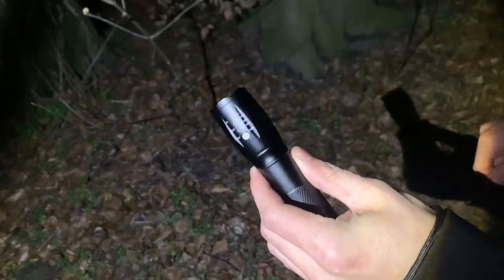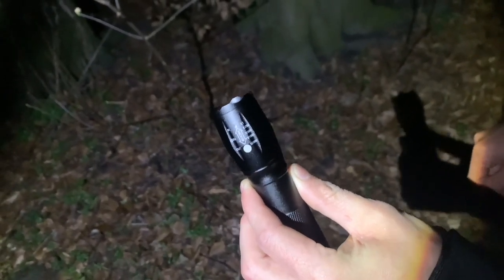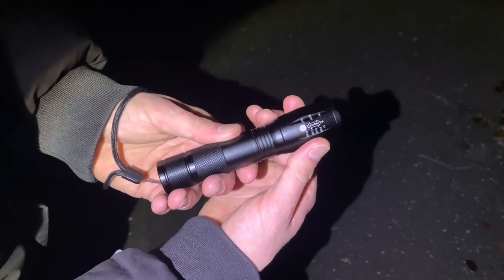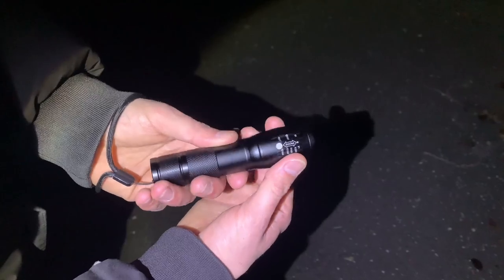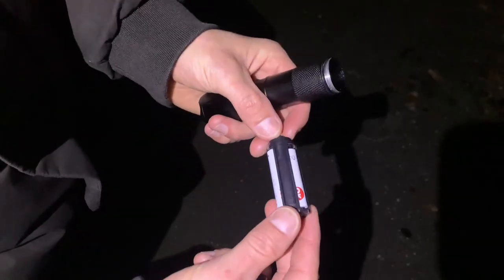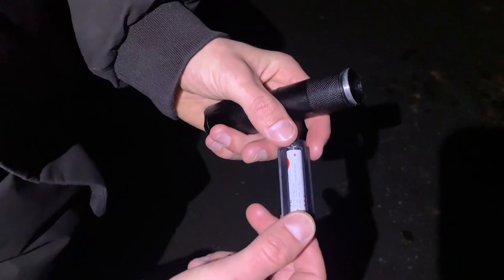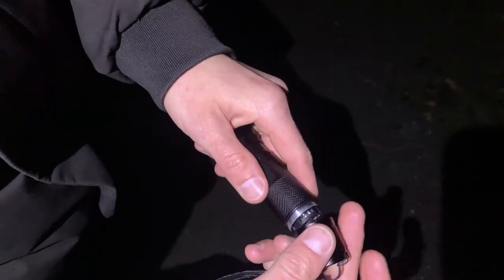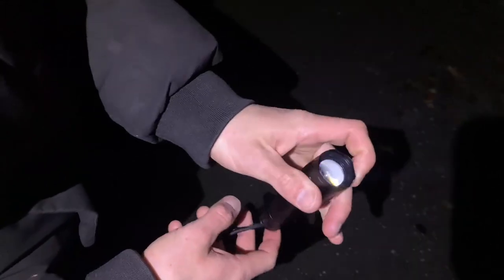Victoper LED Flashlight | Bright 2000 Lumens Tactical Flashlight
Victoper Bright 2000 Lumens Tactical Flashlights High Lumens with 5 Modes

Waterproof Focus Zoomable Flash Light, Christmas Stocking Stuffers Gifts for Men Dad Mom Adults